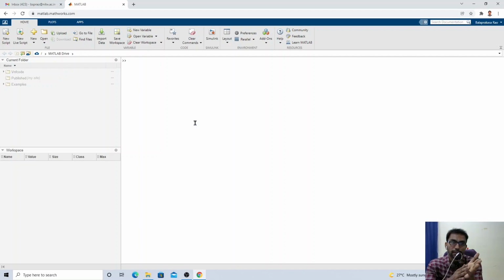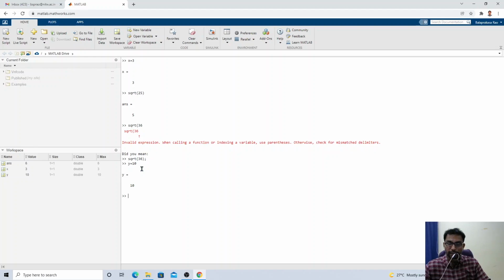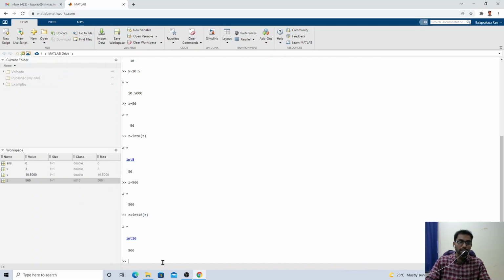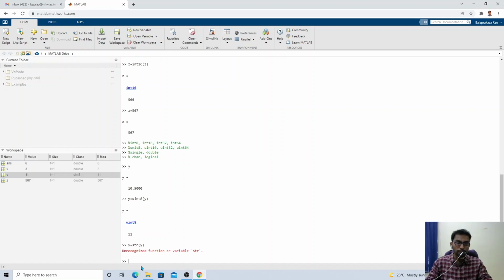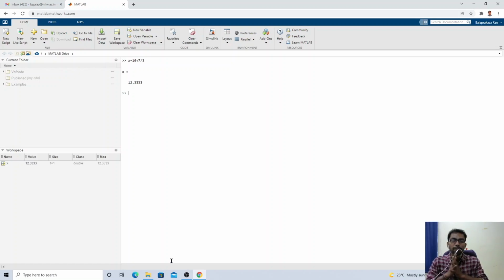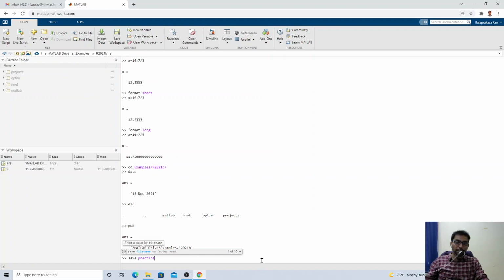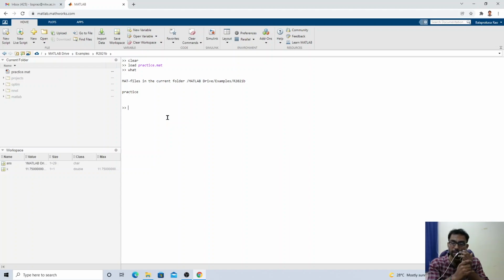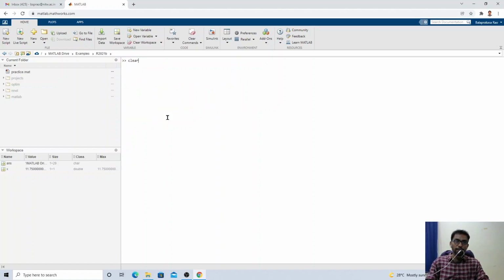Matlab: Part 2